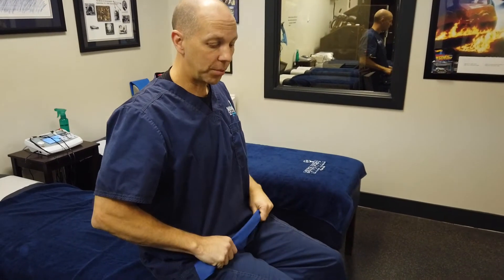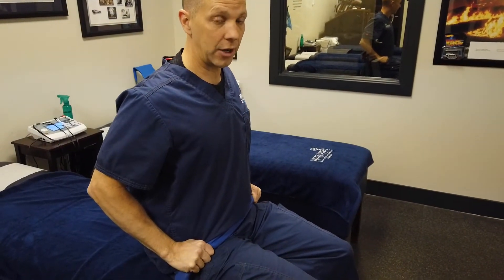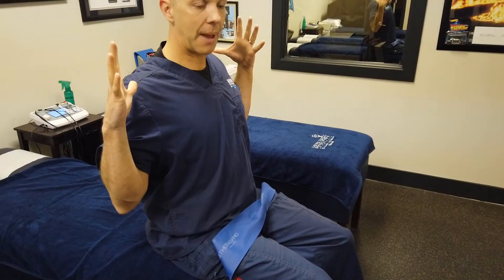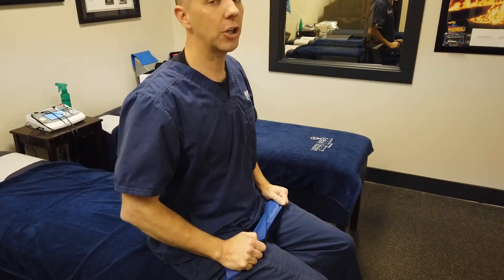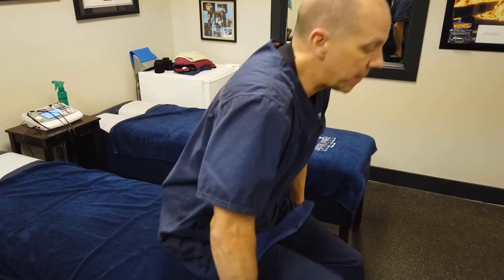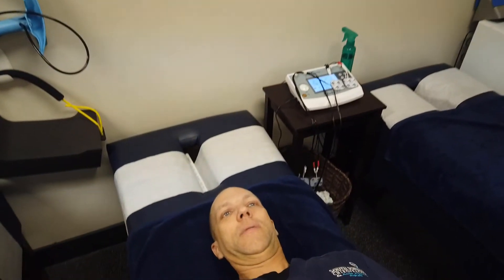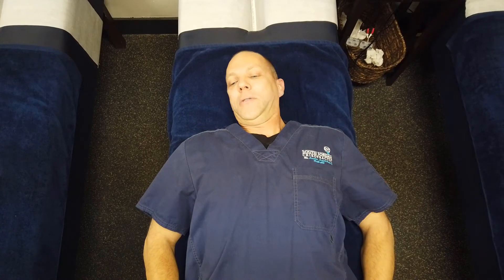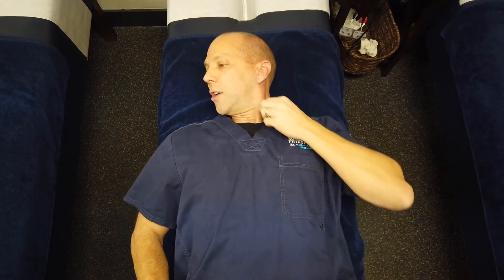One by ones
Dr. Shetlin demonstrates the one-by-one exercises for reduction of anterior head carriage and neck muscle reeducation.